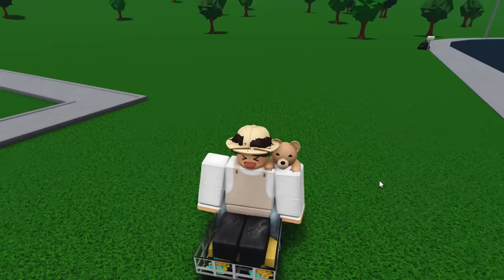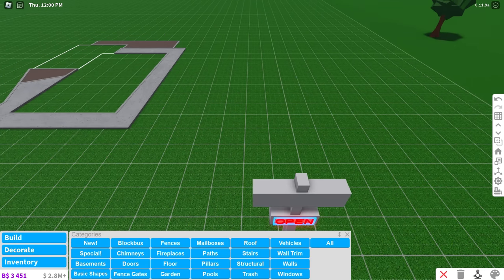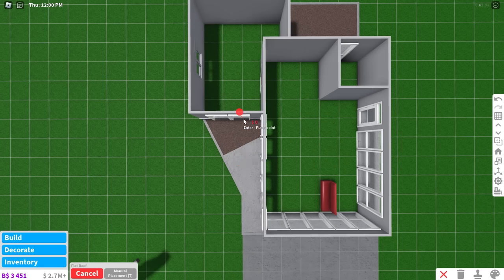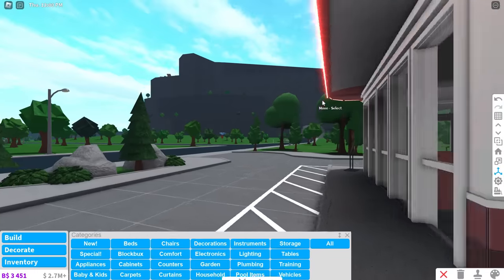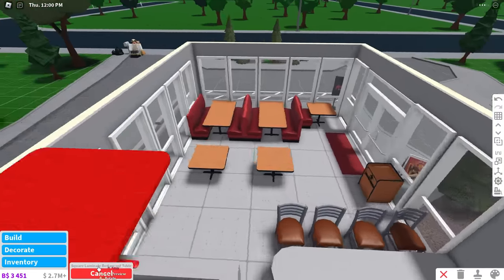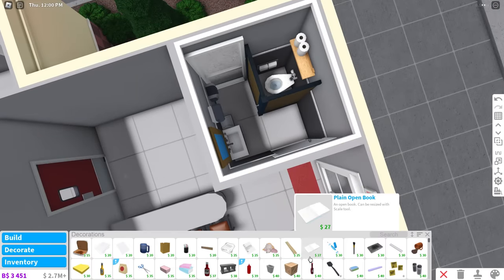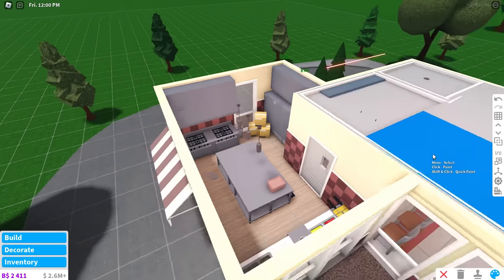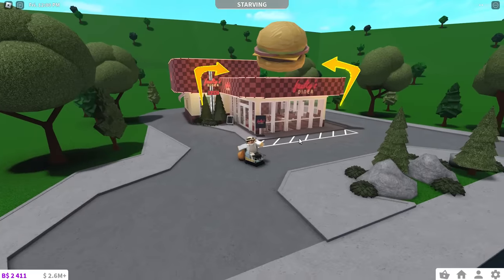Building a Retro Diner in Bloxburg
i actually had a lot of fun making this so please enjoy... also moving out for university so wish me luck 🙏🏼🙏🏼

here's the faulty's diner decal code: 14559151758
(might not load at first but just give it a sec)

⭐ use starcode "faulty" when buying robux or premium as it supports me with a commission each time you use it ⭐

want to play roblox? roblox is a global platform where millions of people gather together every day to imagine, create, and share experiences with each other in immersive, user-generated 3D worlds. The types of gameplay on roblox are just as limitless as the imagination of the creators themselves.